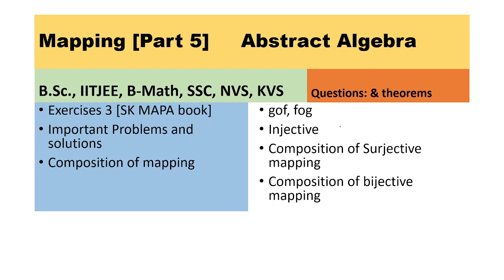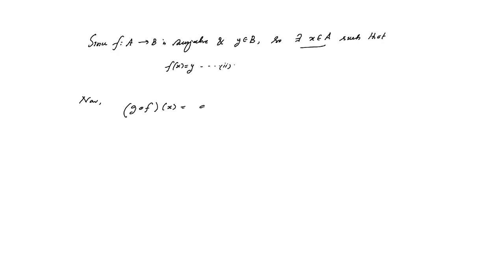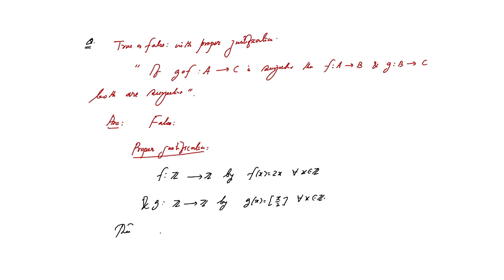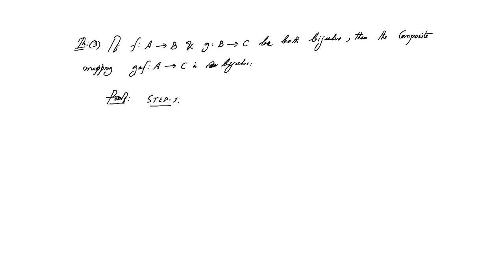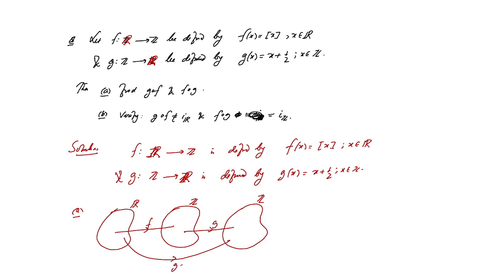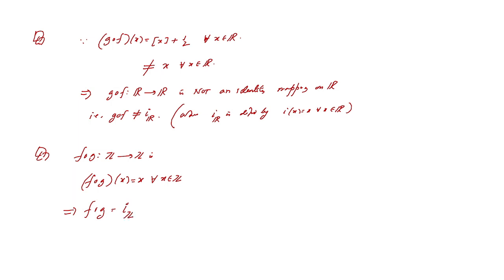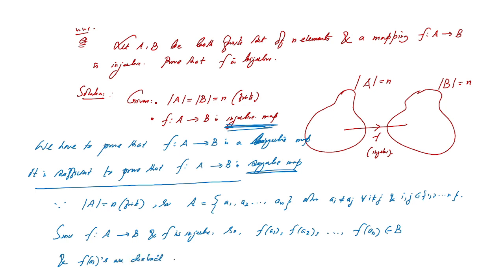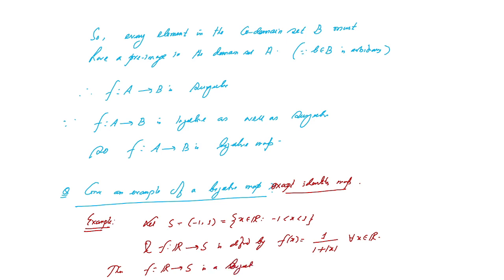Mapping | part 5| Abstract Algebra| Composition of mapping